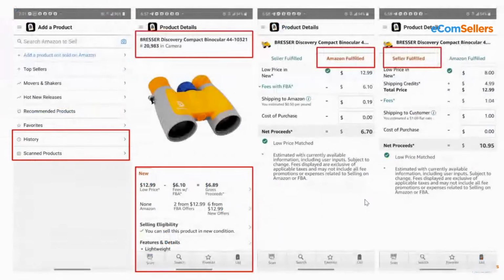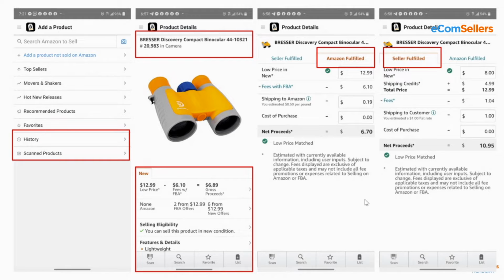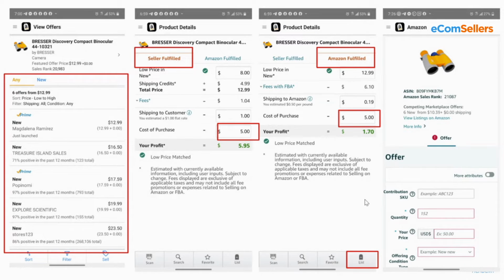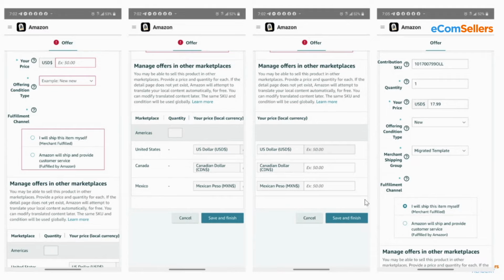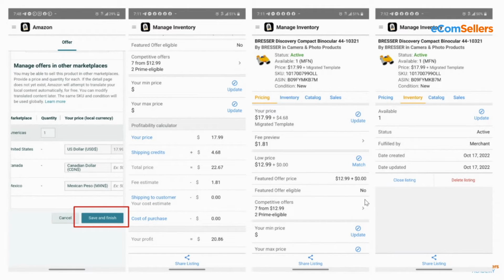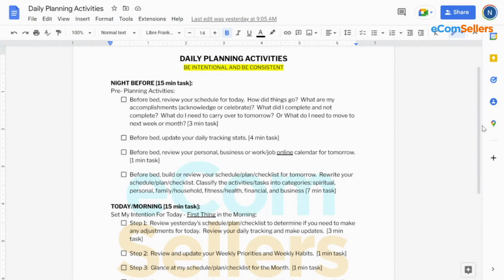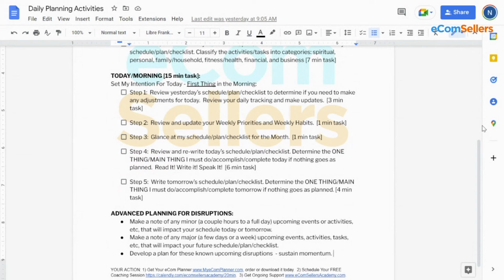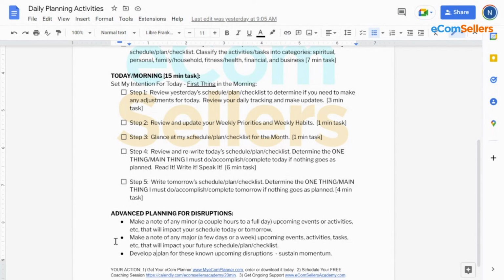Using the Amazon Seller App Part 2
💡 About this channel :

We are eCom Sellers Academy, home of the #1 Online eCommerce Summit.

eCom Sellers Academy is here to teach you how to successfully sell on Amazon, eBay, Shopify and more!

We have the right training and support system for you.

Get LIVE training sessions, coaching and 24/7 support.